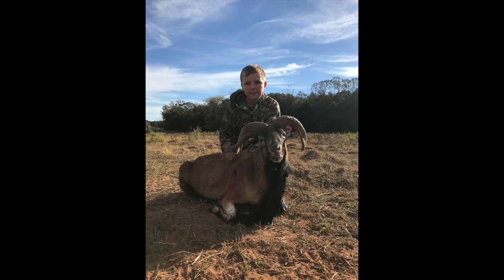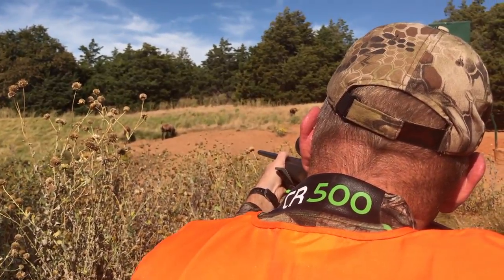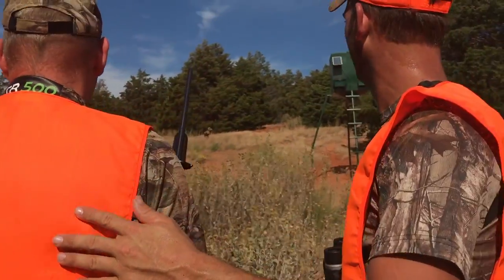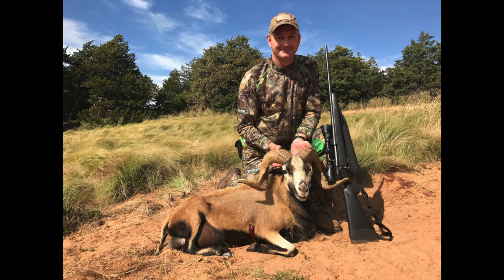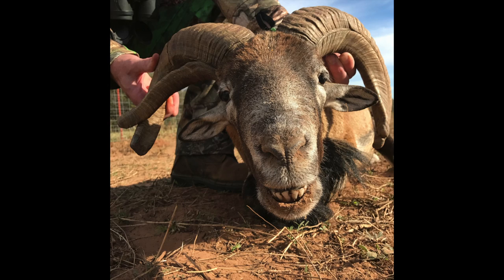Corsican Ram Hunt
Corsican ram hunting at No Mercy hunt in Gracemont, Oklahoma.

Cameras:
Cannon Rebel T5i
GoPro Hero
Cannon T5